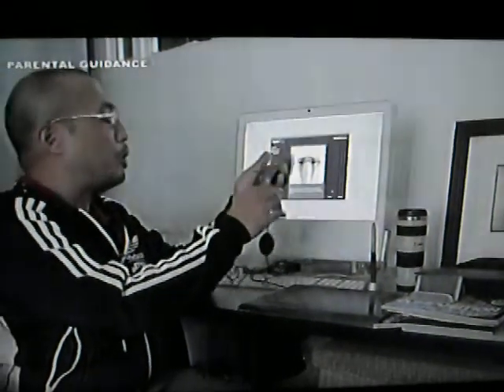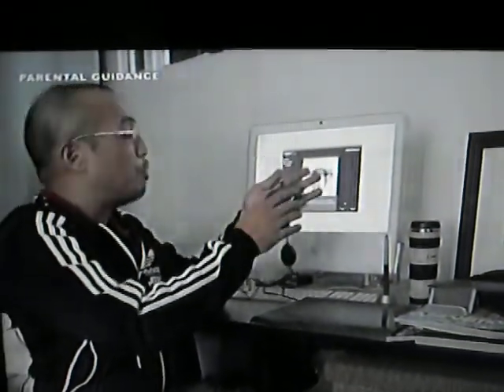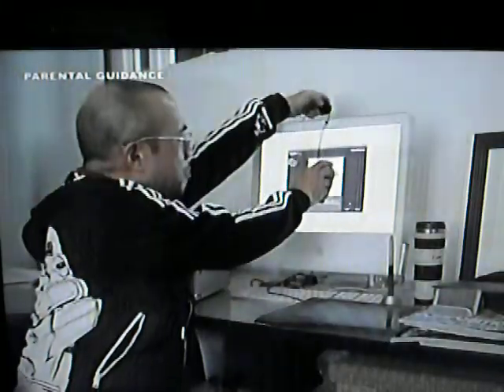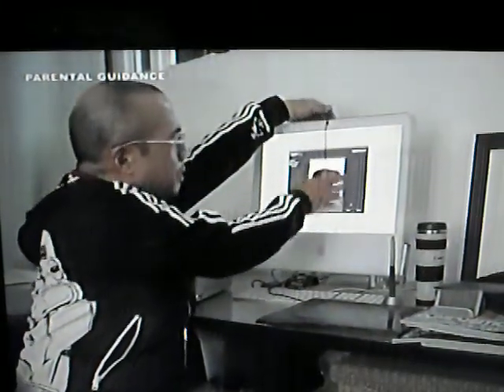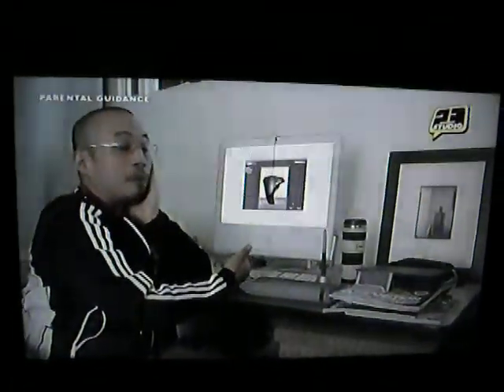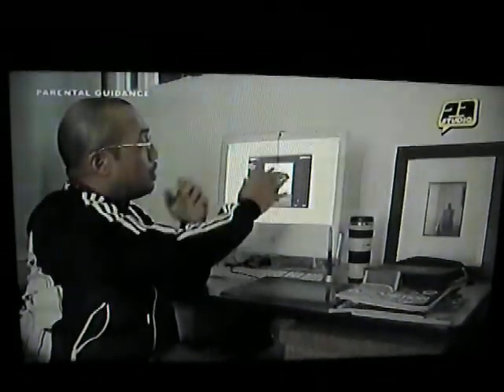jo avila on TV